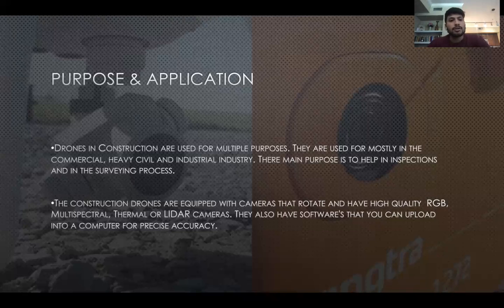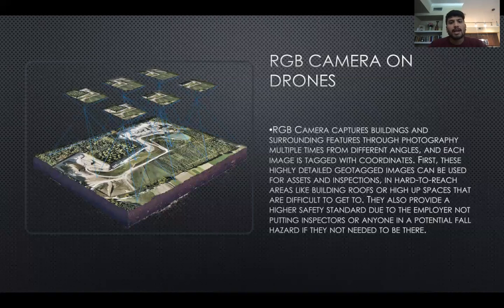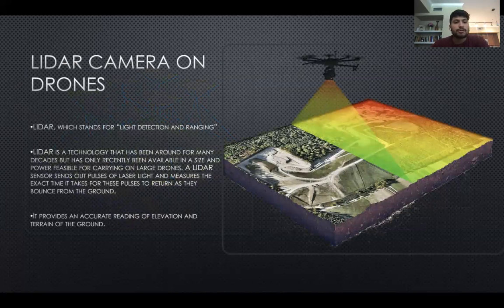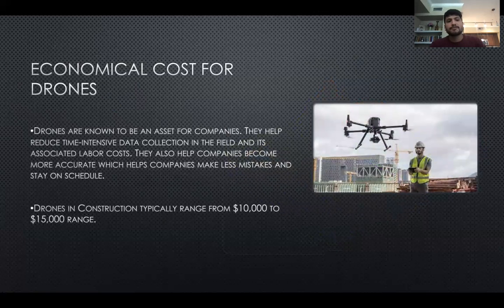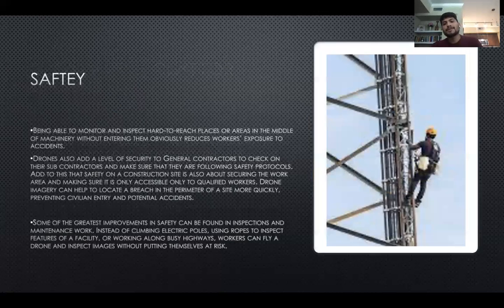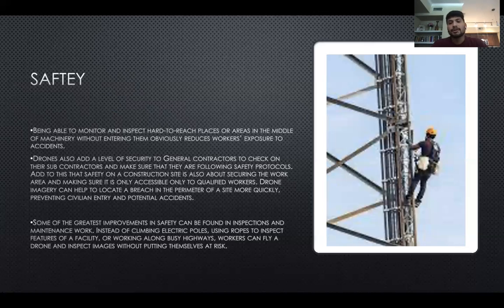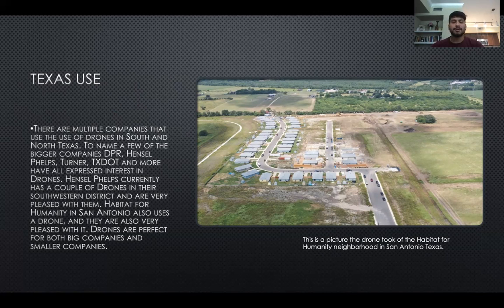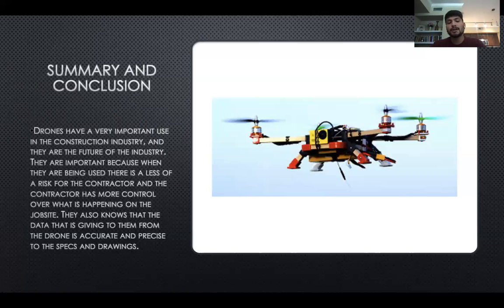Drones in Construction TXST HVY CIVIL & HWY